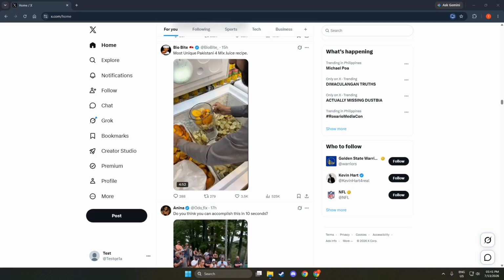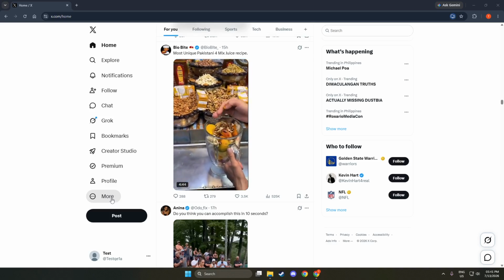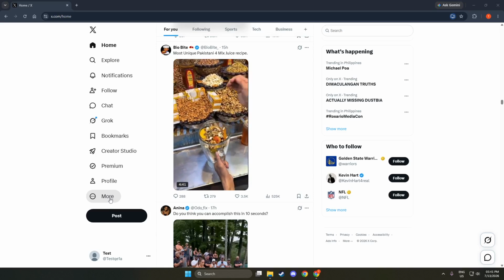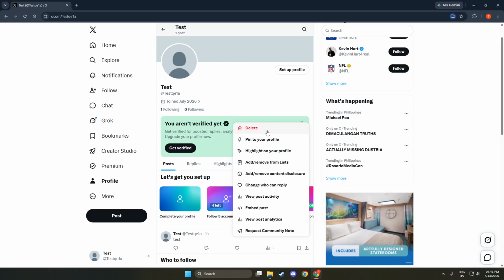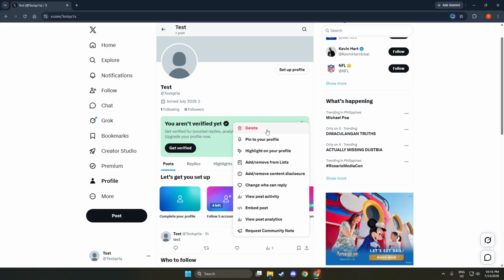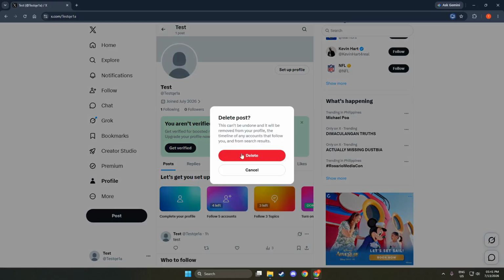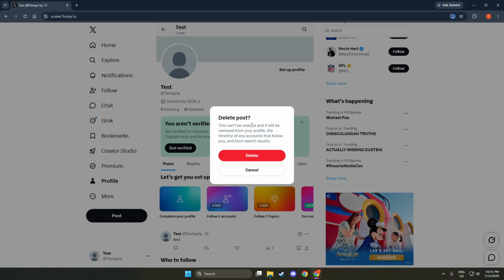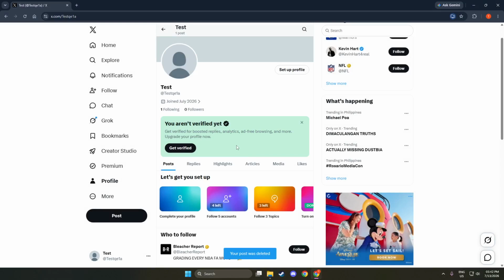How to Delete a Post on X - Twitter [2026 Full Guide]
How to Delete a Post on X - Twitter

Are you wondering how to delete a post on X, formerly known as Twitter? You’ve come to the right place! In today’s tutorial, we’ll walk you through the simple steps to permanently remove unwanted content from your profile. First, open your browser and navigate to x.com to log in to your account securely. Once you’re on your profile page, find the post you wish to delete by scrolling through your tweets. Next, click on the three-dot menu at the top right corner of the post and select the “Delete post” option. A confirmation prompt will appear to prevent accidental deletions—be sure to double-check before you proceed! After confirming, your post will be deleted, keeping your profile clean and relevant. Happy tweeting!

delete post, X tutorial, Twitter tips, remove tweet, how to delete tweet, manage Twitter account, clean profile, social media guide, X platform, post management, Twitter guide, delete on X, online safety, Twitter features, X support